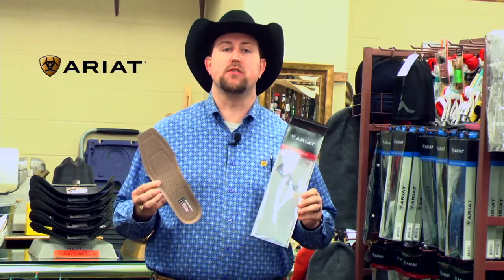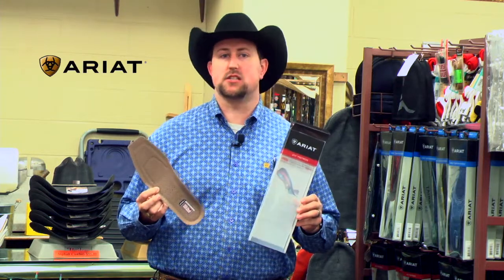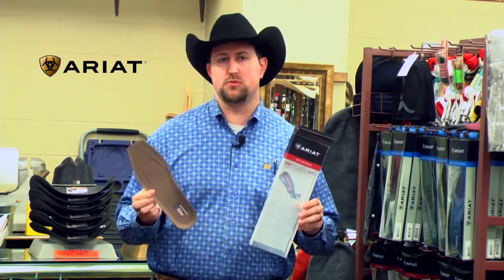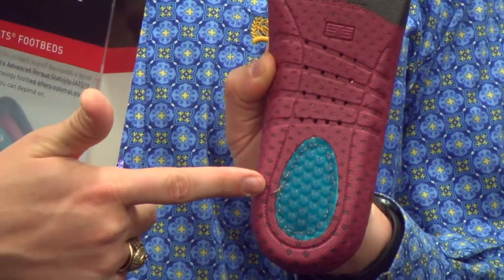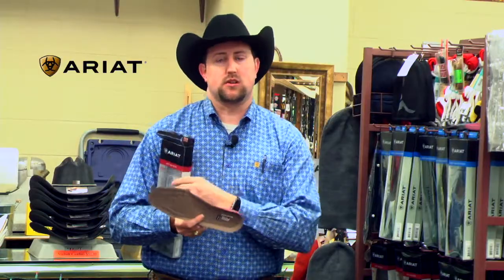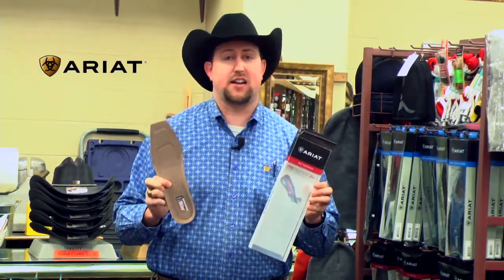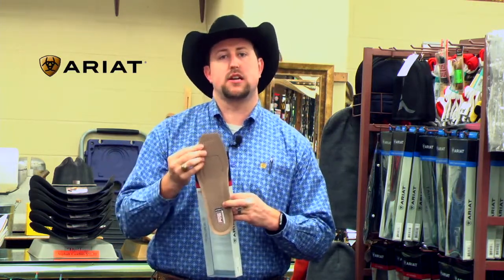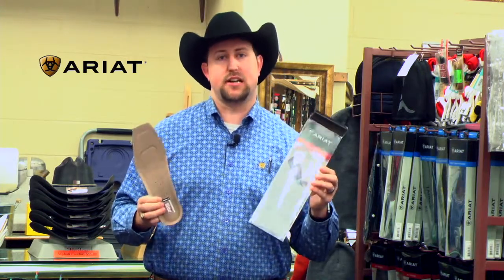Ariat ATS Insoles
Ariat's ATS Insoles are a great replacement insole for any shoe or boot.